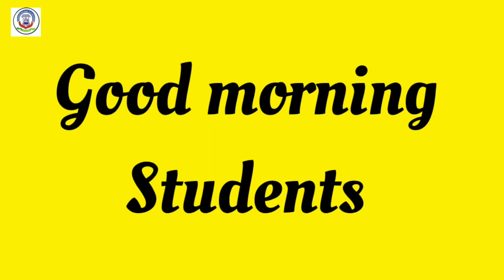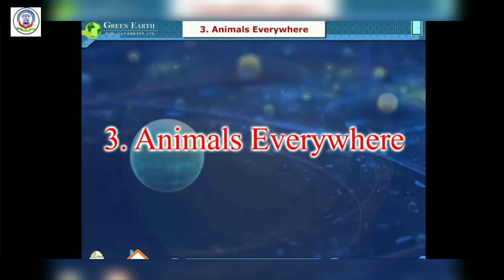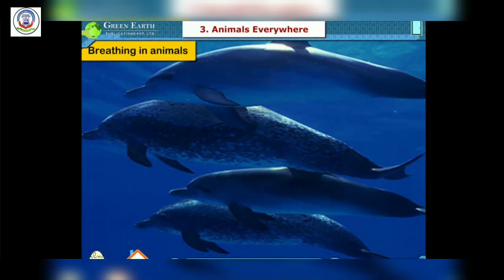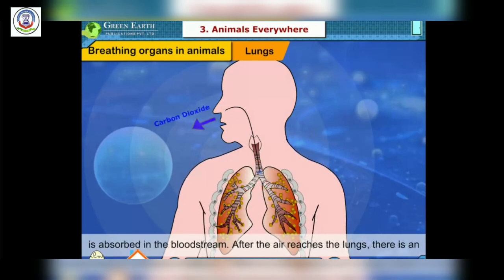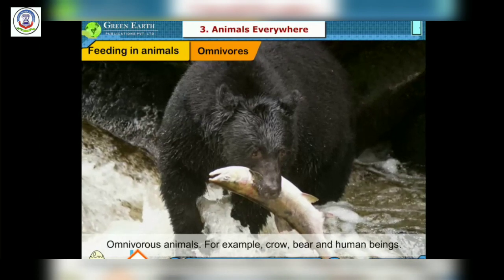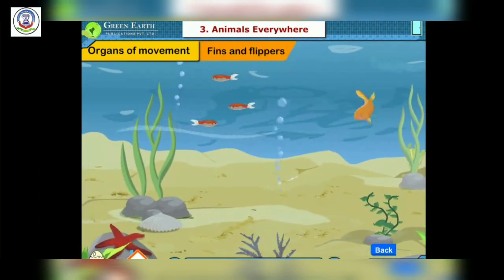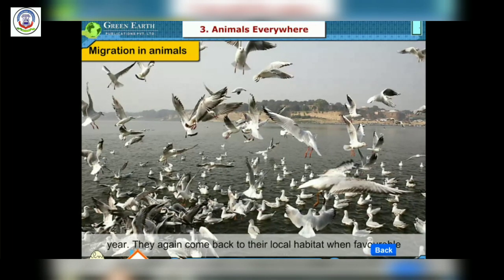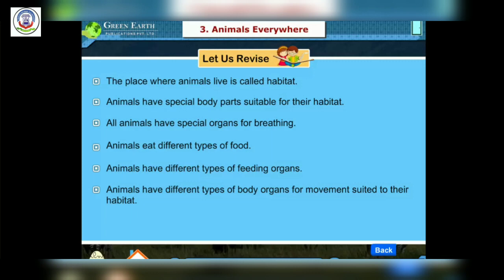03 SEPT 2021, std 5 SCIENCE - ch 3 animals everywhere ANIMATION part 1